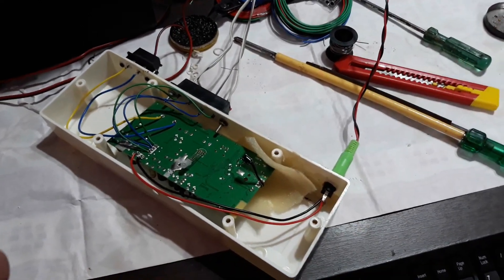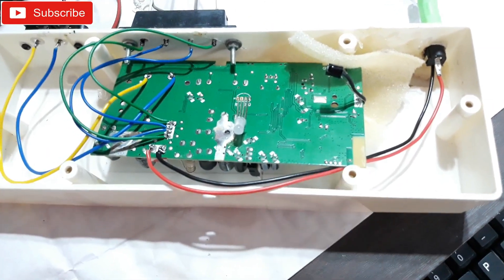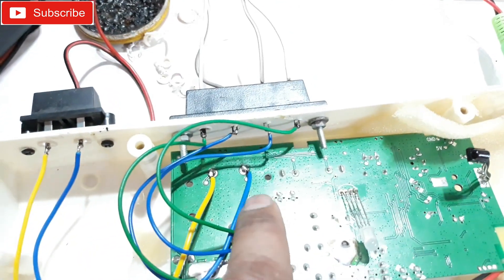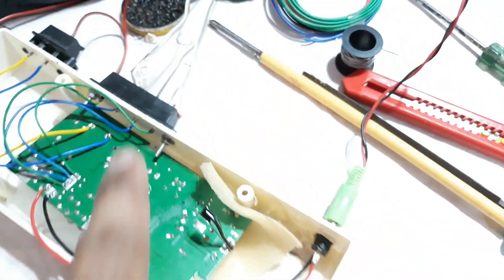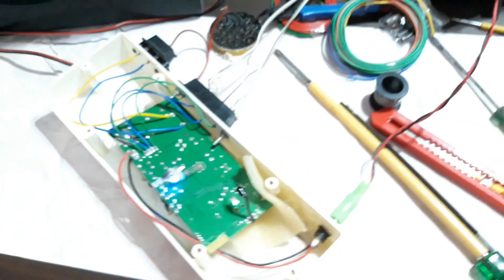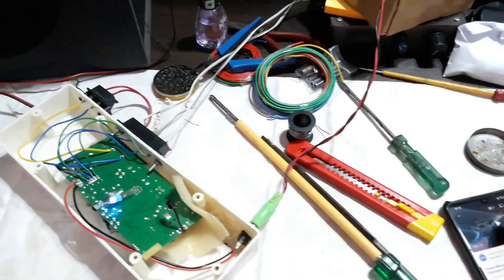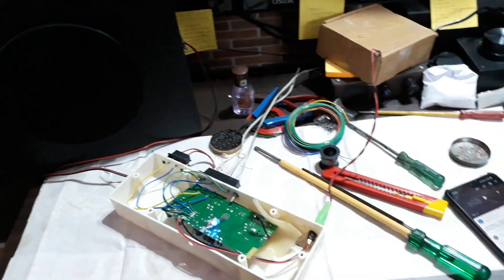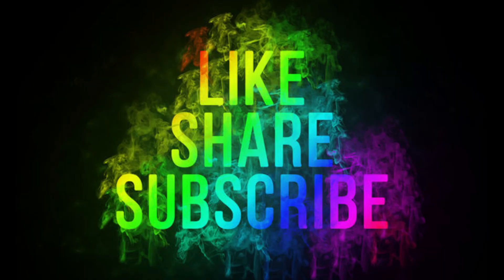DIY 2.1 Amplifier With Remote // Homemade 2.1 Wireless Amplifier // The technoboy